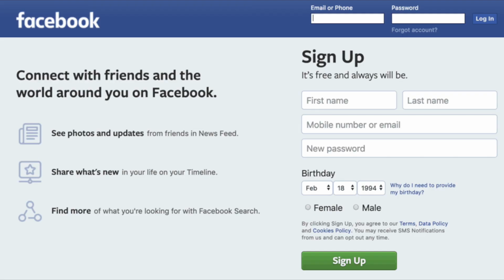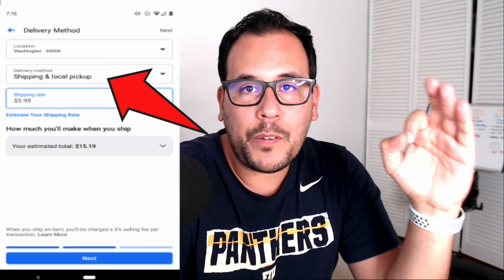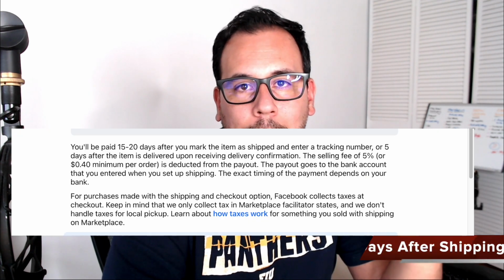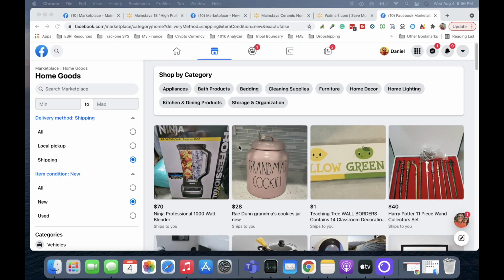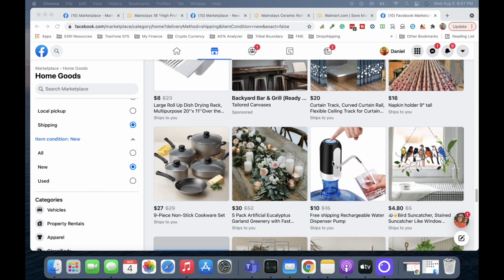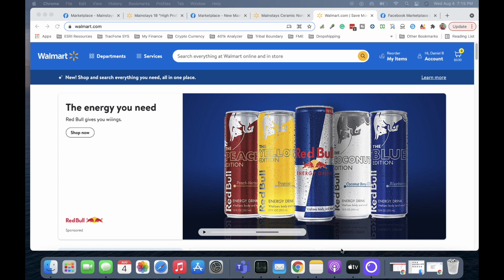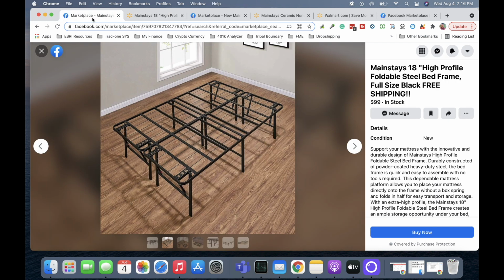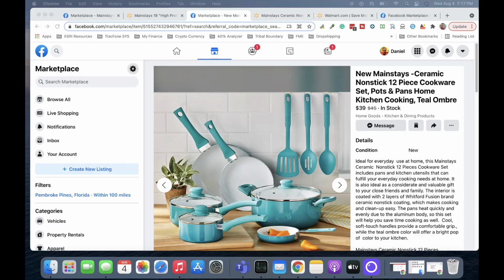How To Make Money Selling On Facebook Marketplace With Dropshipping in 2 MINS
This week I want to cover How  To Make Money Selling On Facebook Marketplace With Dropshipping in 2 MINS.  A topic worth exploring for any beginner that wants to start selling on Facebook Marketplace and does not know exactly where to start. I list out a step-by-step process on what t to do to get started today. It's easy to follow and I include great nuggets of information to help you along the way!

🔴FREE How to Make Money Facebook Market Dropshipping for Beginners

✅FBM FOX Product lister and repricer Software

🔴Schedule a FREE 30-minute coaching call with me via Calendly.

🔴Sign-up to SmartScout the best Amazon product research software and SAVE 20%